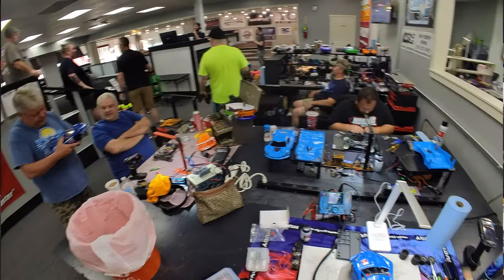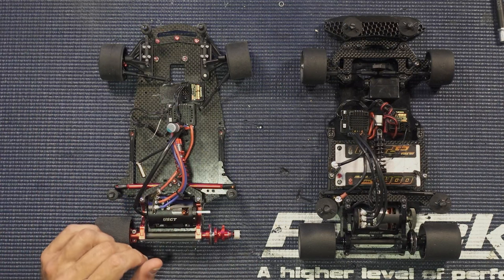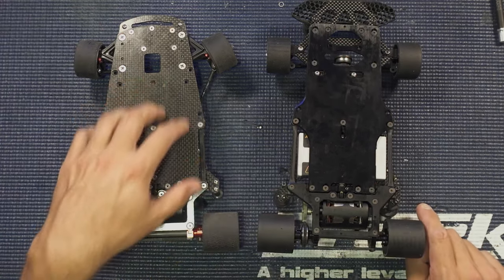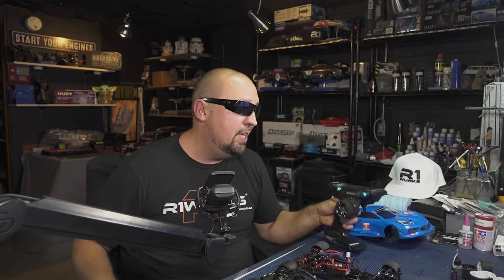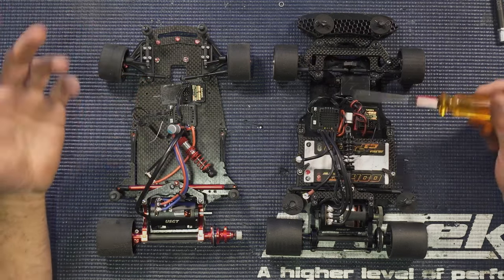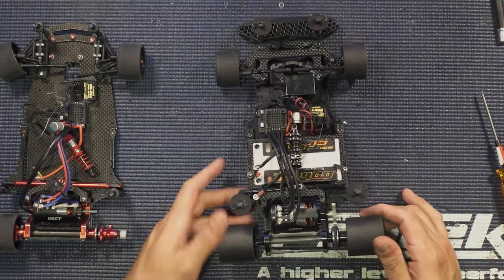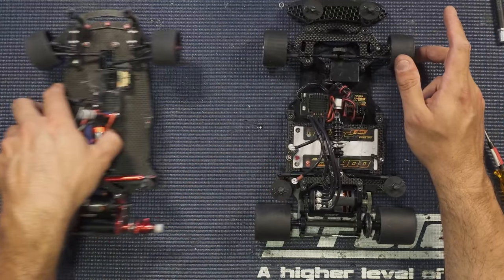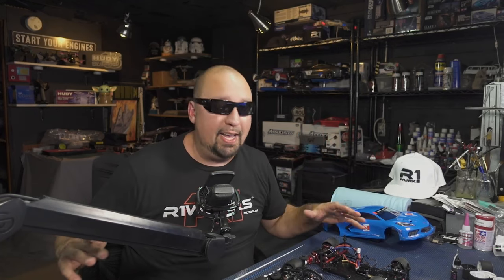GT12 RC INDOOR CARPET FEATURING THE NEW GUY